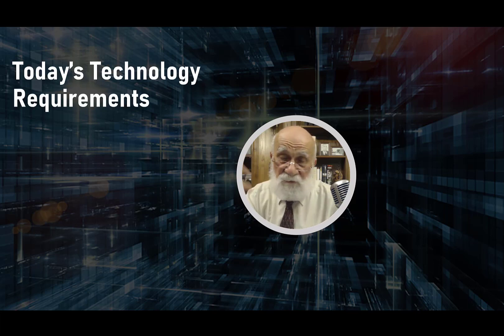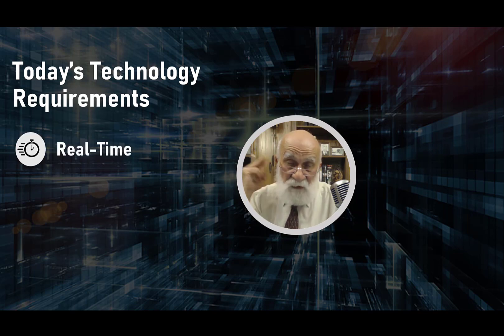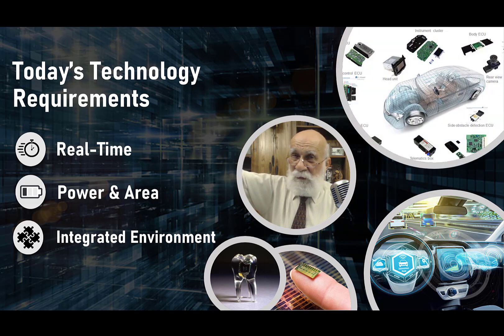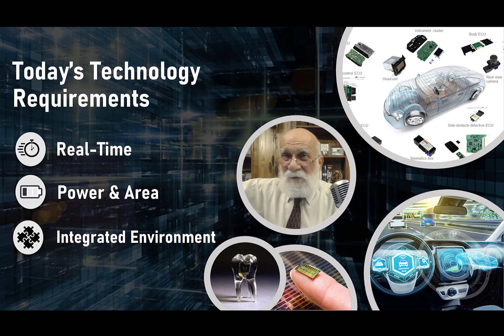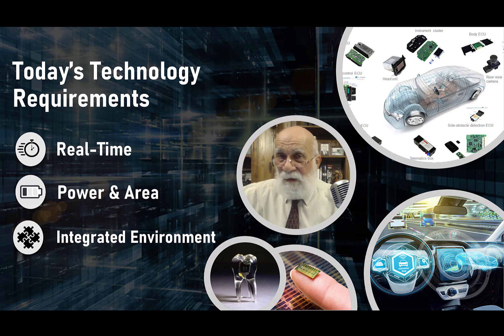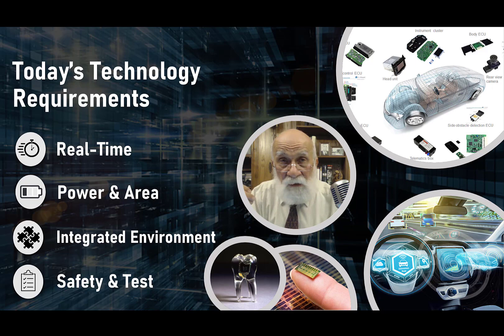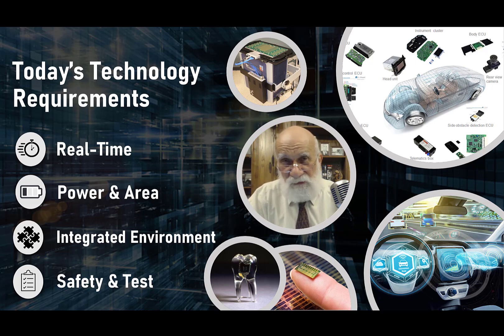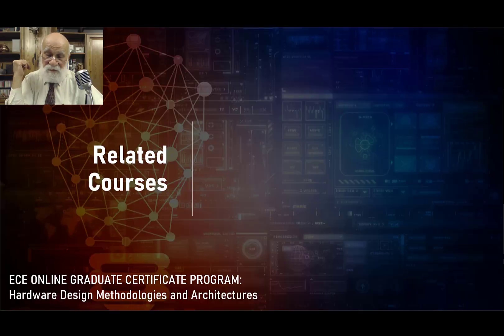WPI Electrical and Computer Engineering Online Graduate Certificate Overview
Worcester Polytechnic Institute professor Zain Navabi discusses Hardware Design Methodologies and Architectures as part of the ECE online graduate certificate.